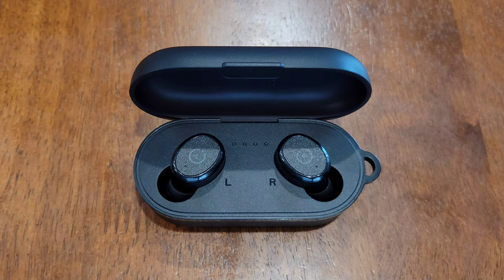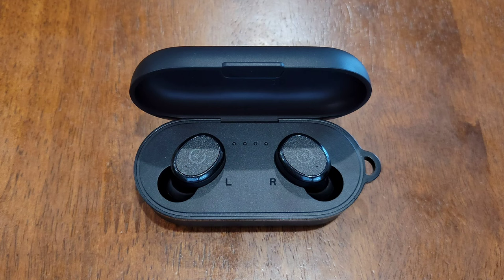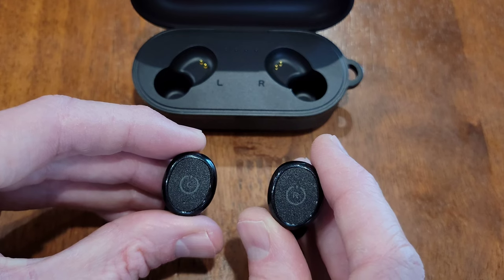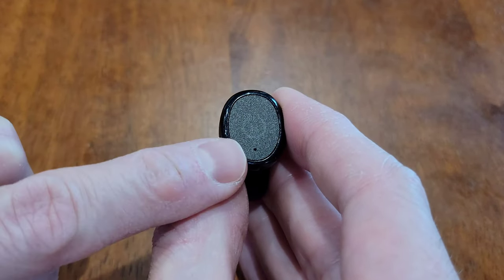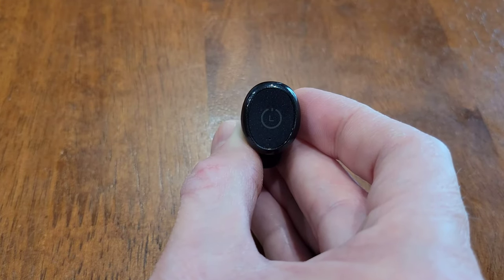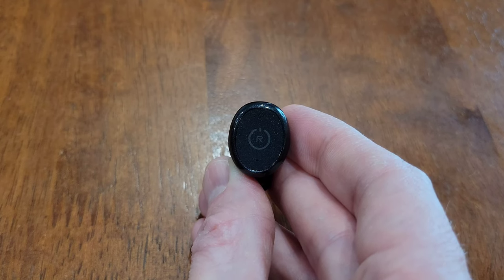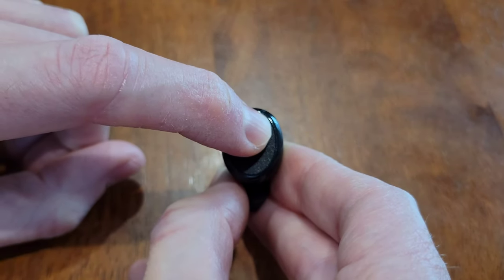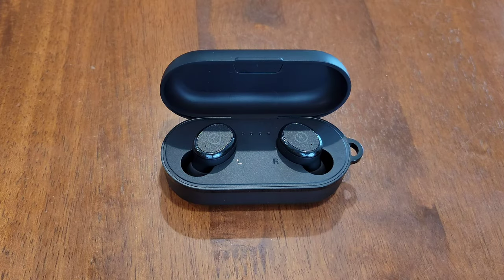Tozo T10 Earbuds – How To Turn On & Off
In this video I show you how to turn on and off the Tozo T10 Earbuds. I show two different ways you can turn the Tozo T10 Earbuds on and off. I have a setup and review video of the Tozo T10 Earbuds that I will link at the end of this video, if you are interested and have time, please check that video out.

Tozo T10 Earbuds On Amazon (Choose Color)